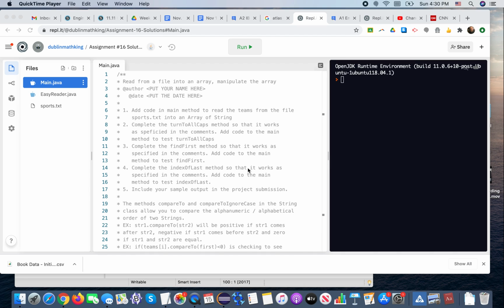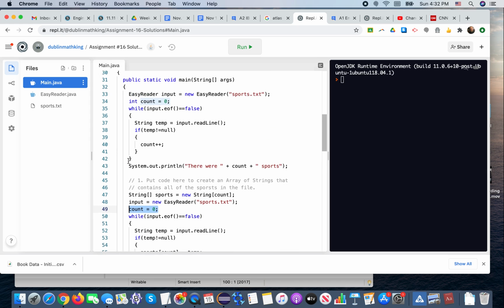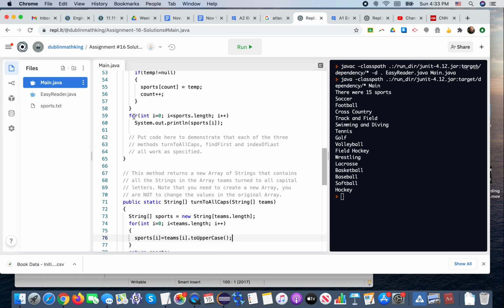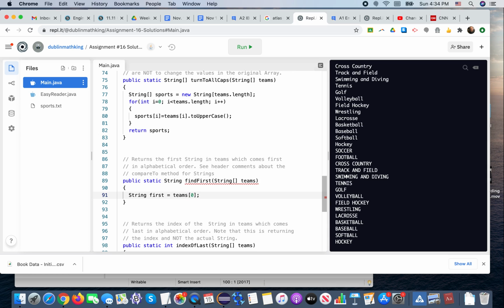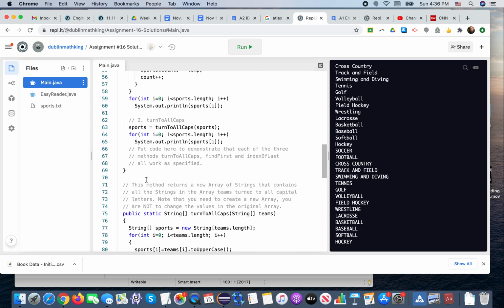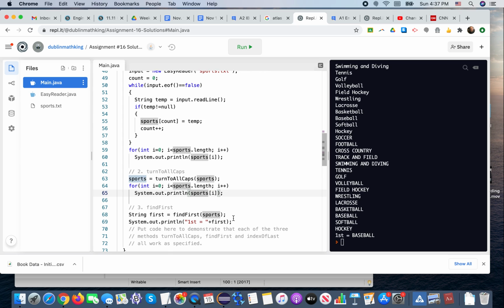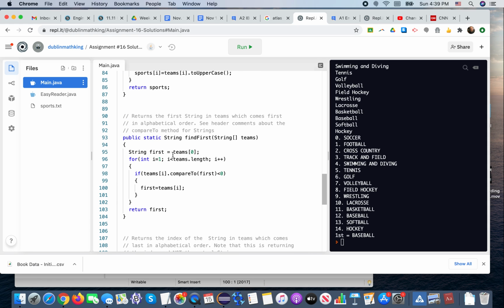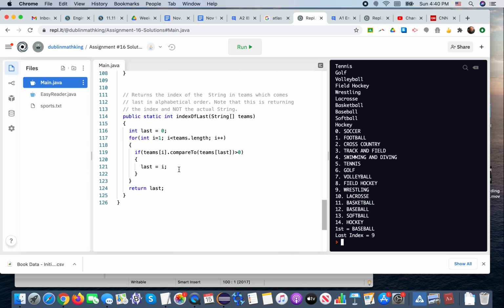Assignment #16 Solutions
Sample Solutions for Assignment #16